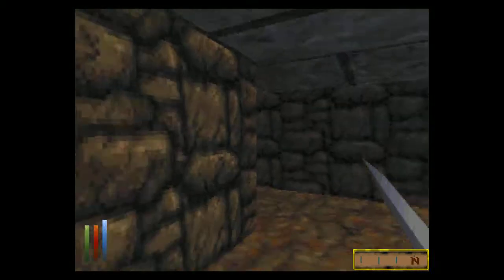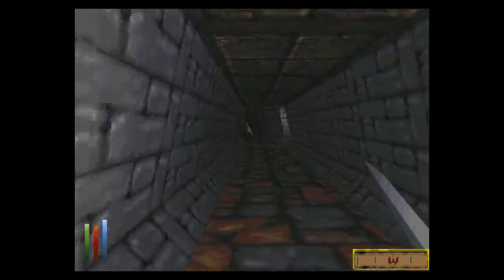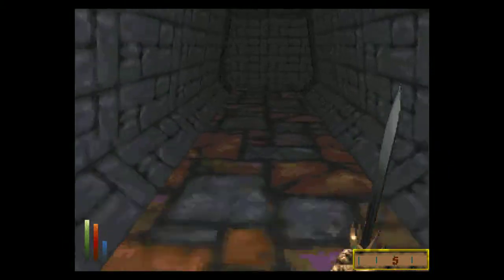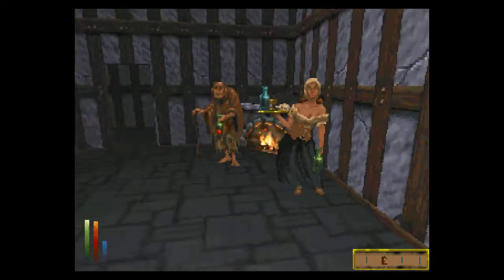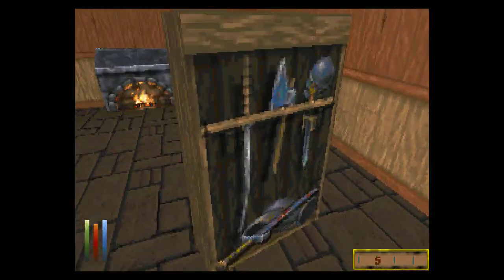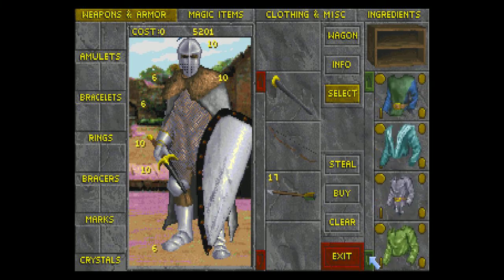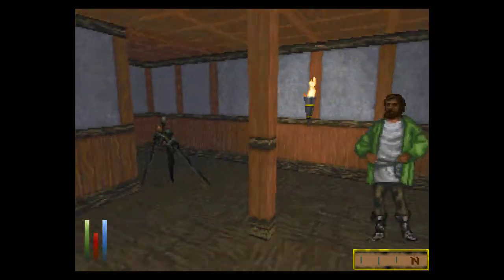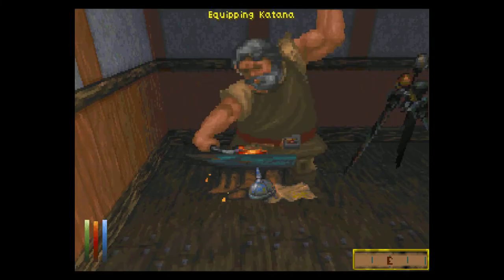Let's Play: Daggerfall - Part X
Part 10.  Durmegil continues to search the Hold of Buckingston for the rogue atronach.